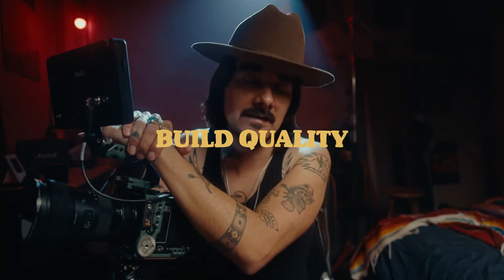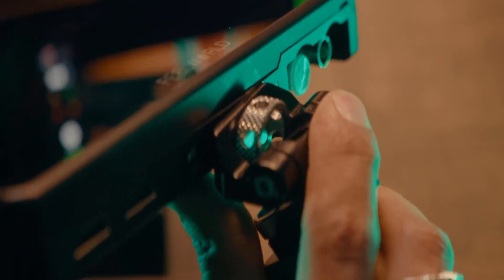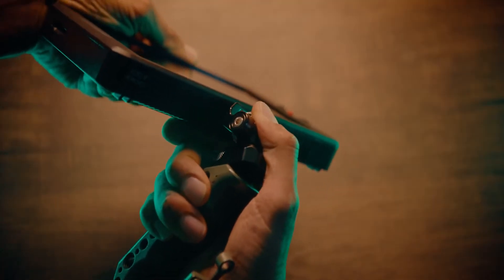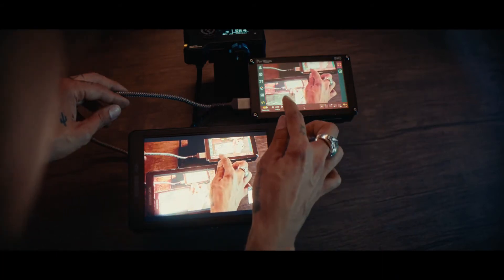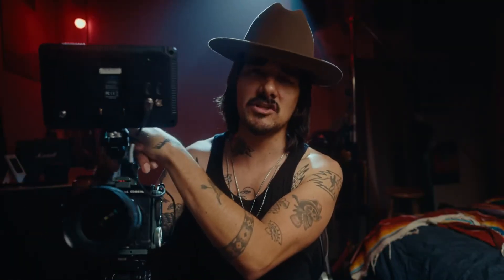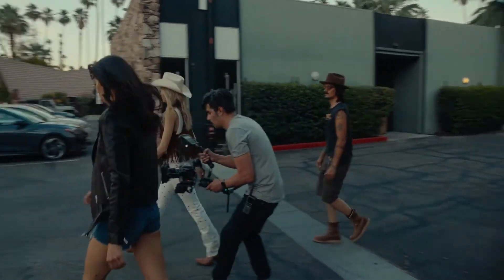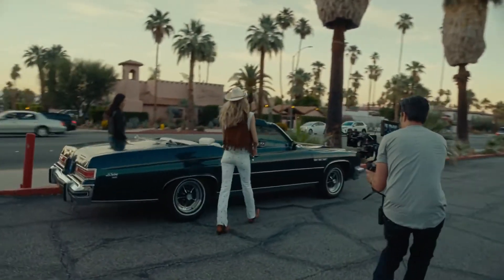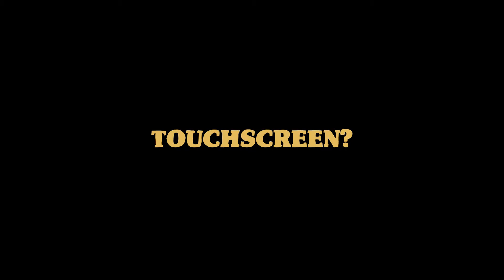Osee G7 7inch 3000nits Ultrabright HDMI/SDI 4K HDR Camera Monitor Review by cammacky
Osee G7 is a 7inch, 3000nits, 4K HDR monitor with HDMI & SDI connectors and full image function. Osee G7 is daylight viewable, easy to mount and power, and weighs less than 500g, so it's super bright and super light, which is perfect for various kinds of shooting.

Display: 7-inch, 1920X1200
Brightness: 3000nits
Video Input: 1-SDI, 1-HDMI
Video Output: 1-SDI, 1-HDMI
Audio: Speaker, Headphone (3.5mm Mini Jack)
Power: DC IN, Battery (SONY NP-F)